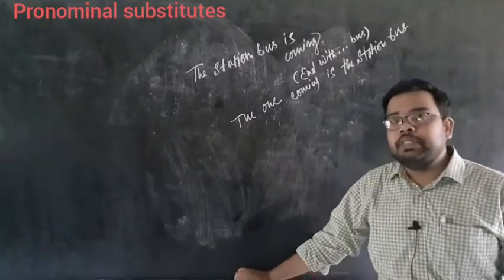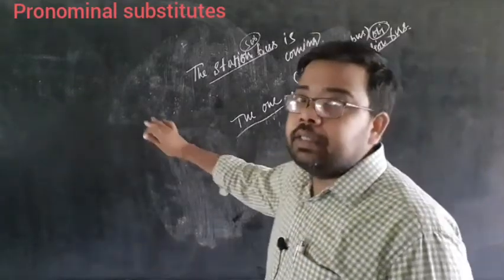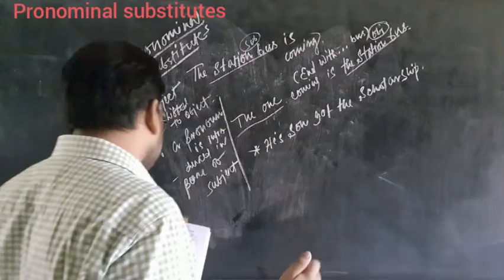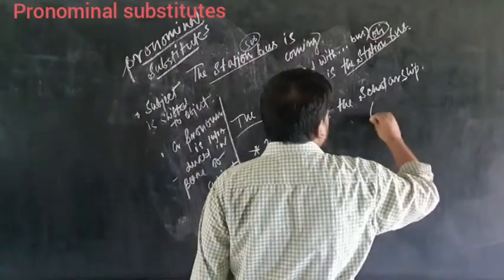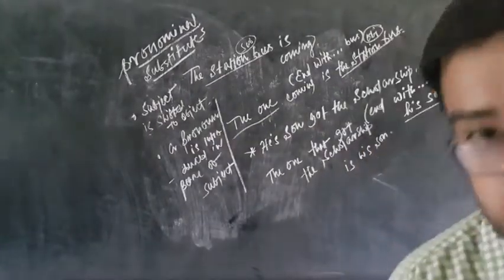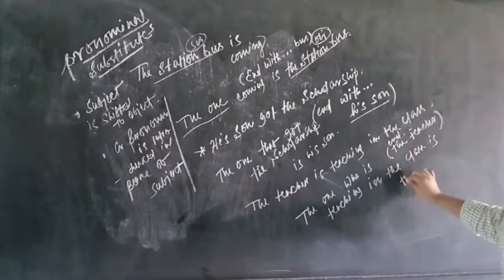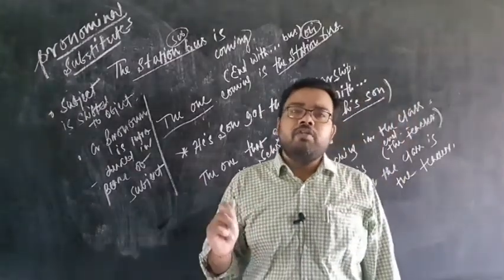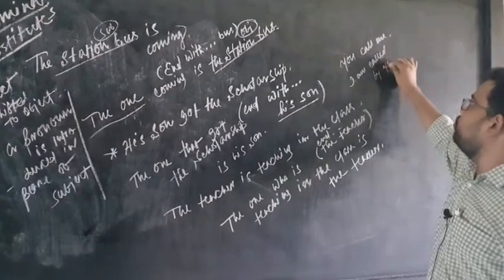Prenominal substitutes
Discussion